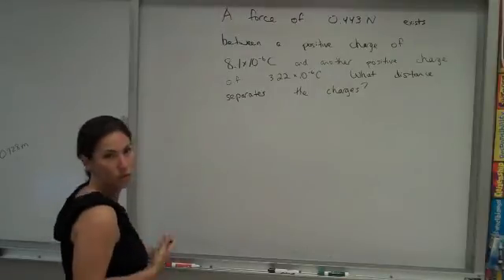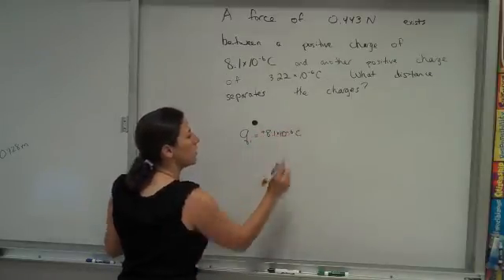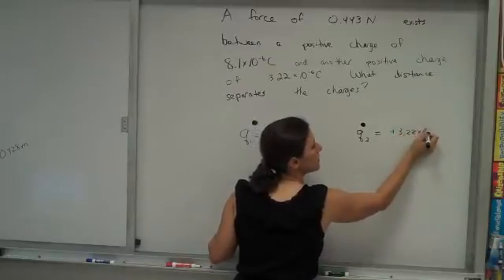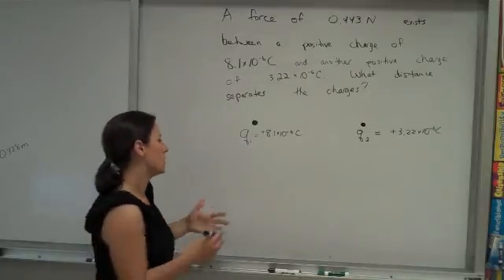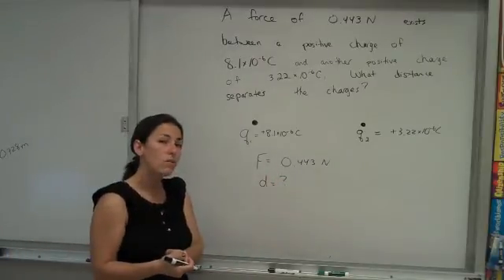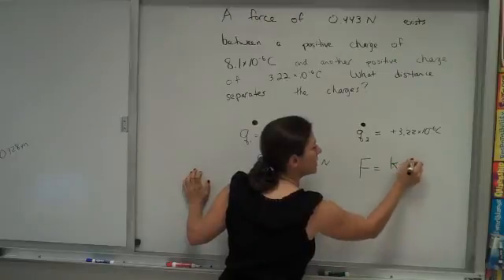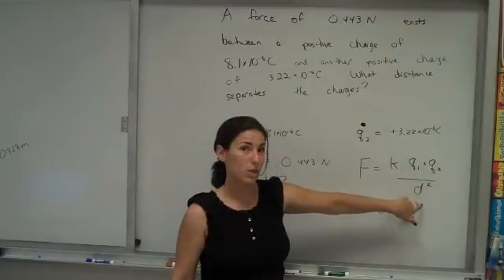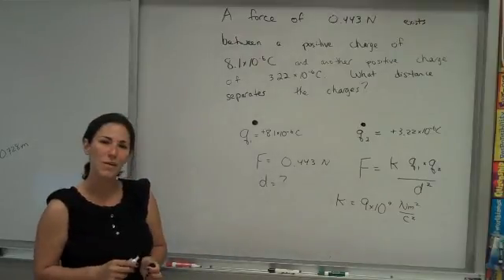using coulomb's law to find separation distance between two charged objects